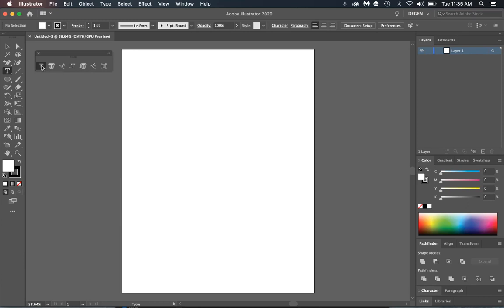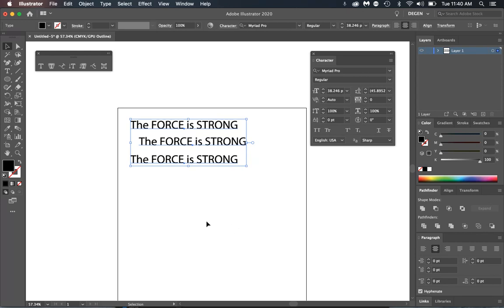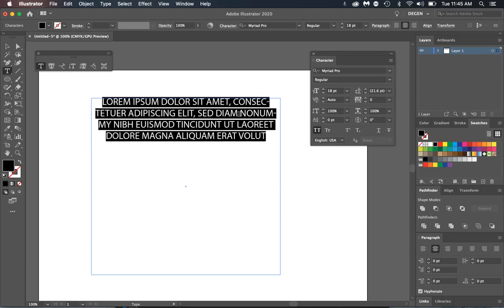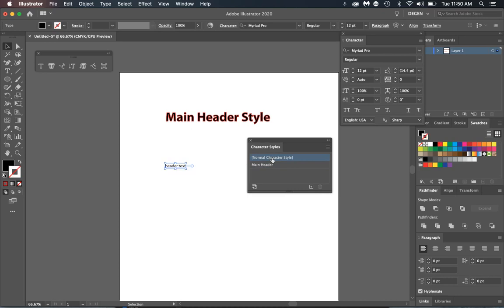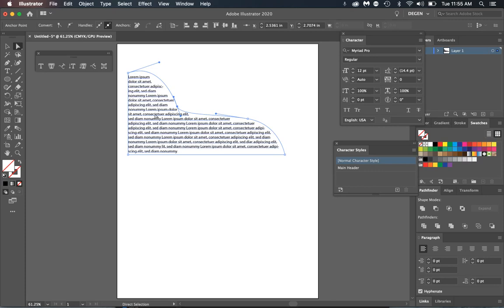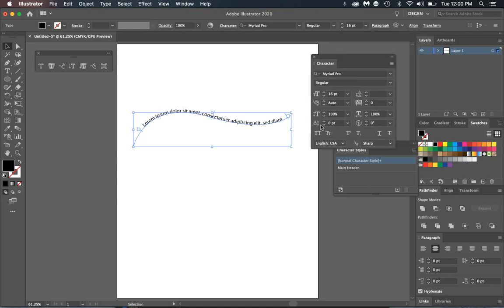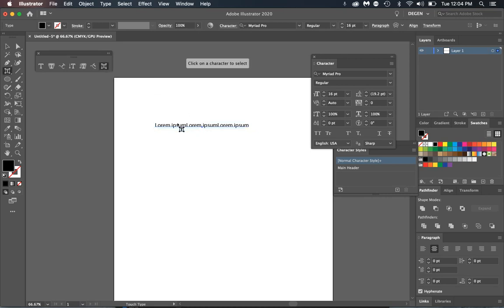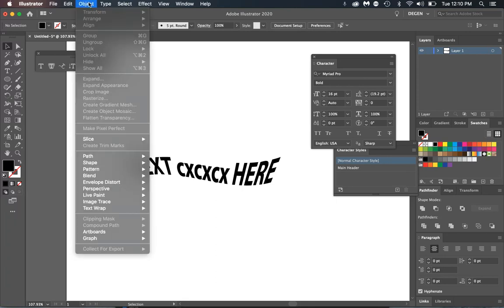Using the Text Tools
In this video I cover the basic functions of the type tool, characters and paragraph pallet, character styles and glyphs. I also go over some simple text effects features in Illustrator.